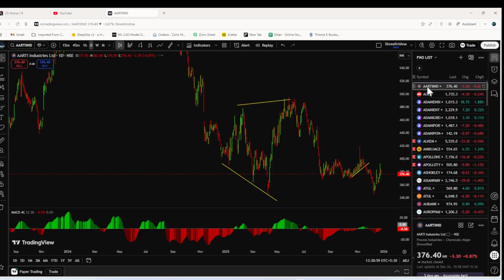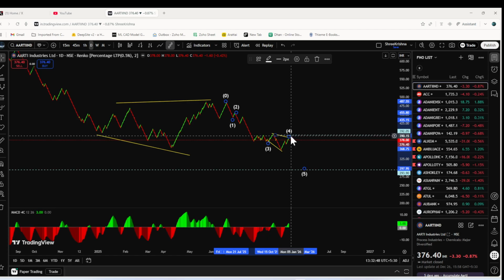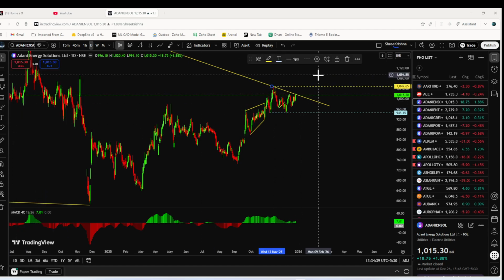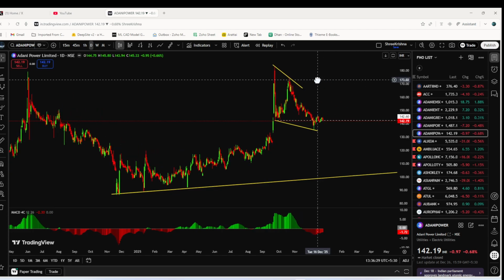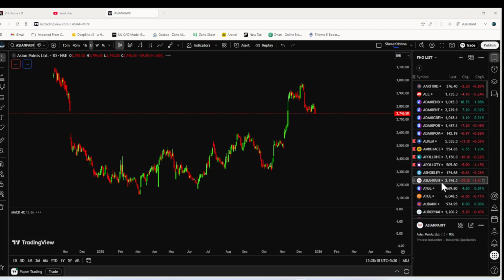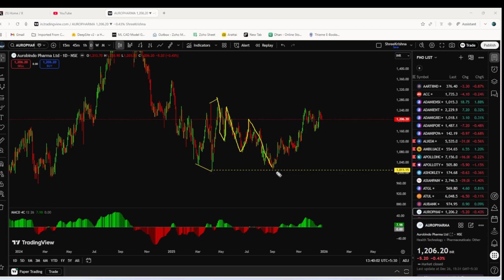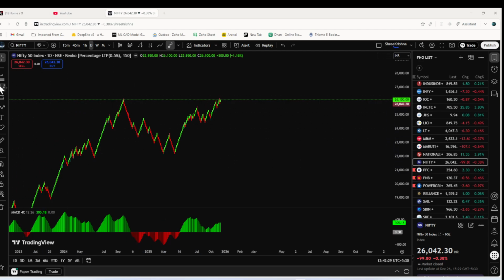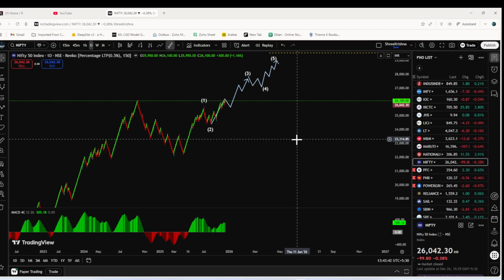Weekly Outlook , FNO Trading